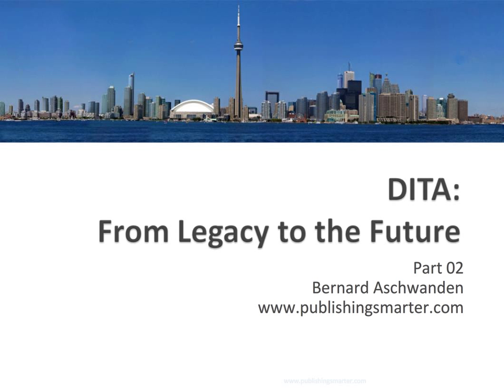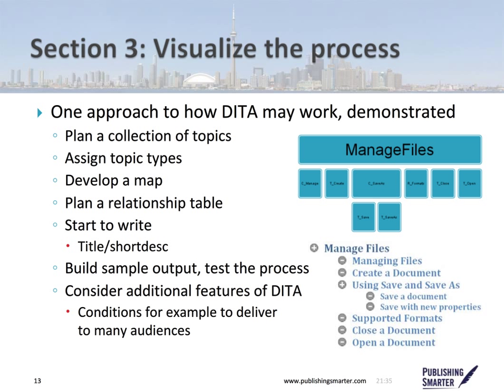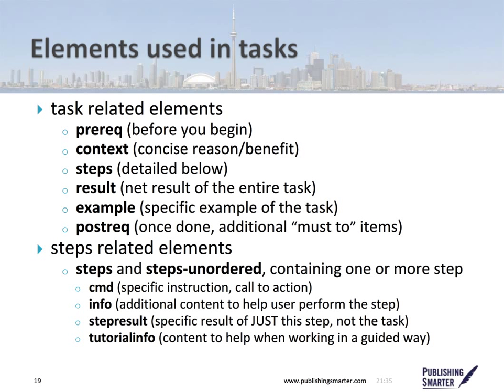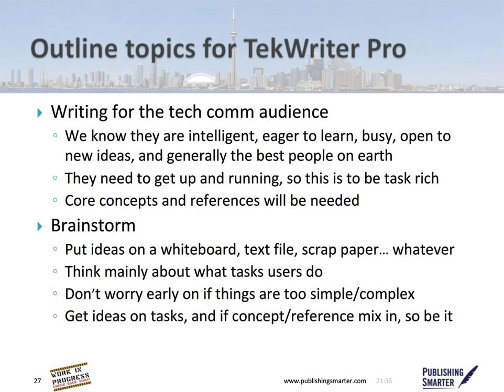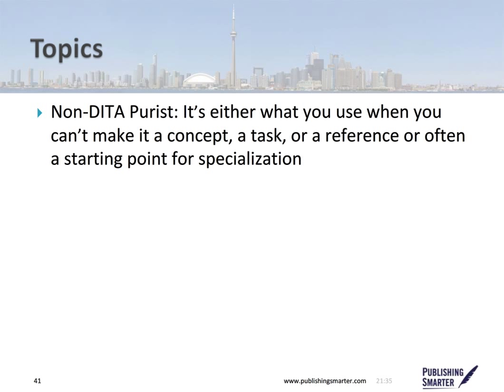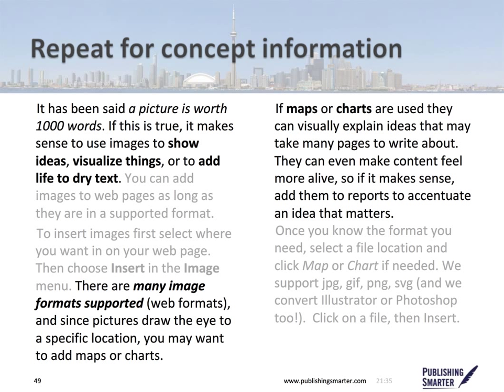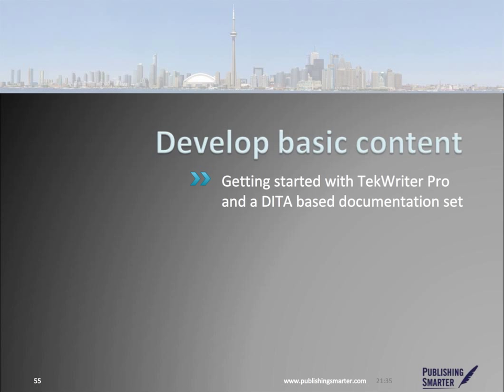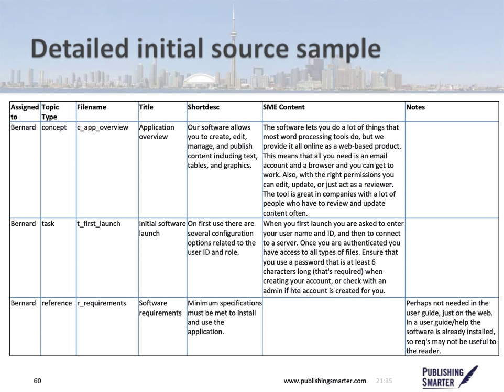DITA: From Legacy Content to the Future Part 02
What is behind DITA, how does it work, and how can a DITA-based publishing system benefit you. Identify the core elements of DITA and learn which ones you are likely to encounter every day. Once common elements are understood you'll see that DITA provides guidance, not an arbitrary and strict workflow with no room for creativity. Tables, images, notes/warning, detailed tasks, and more are all supported by DITA.